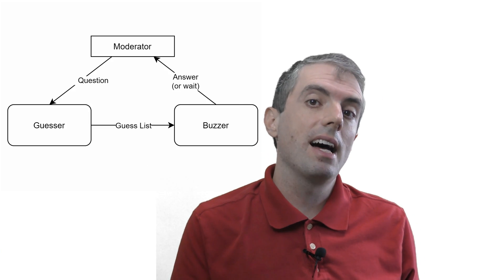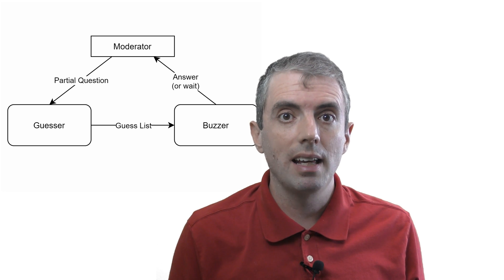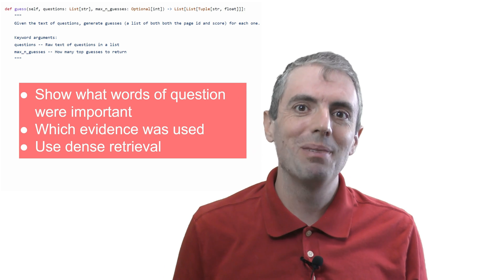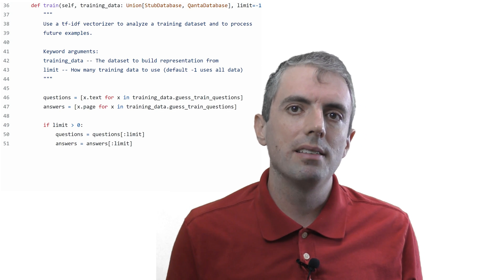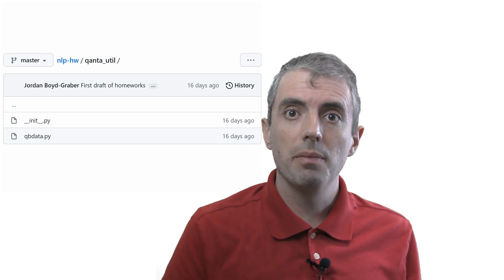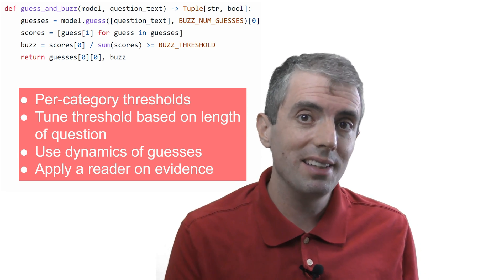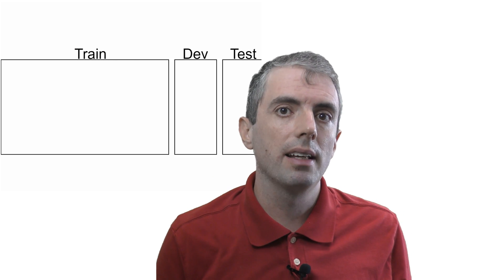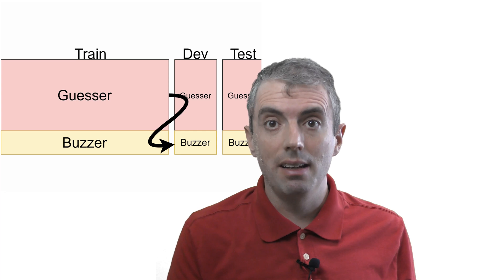[Lecture] How to build a trivia playing robot